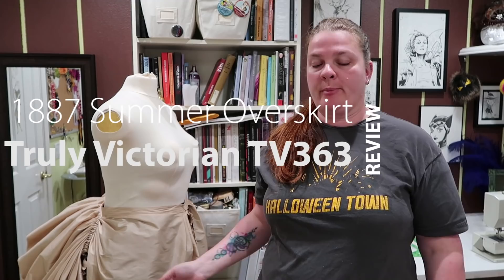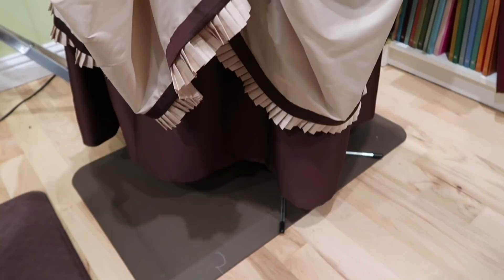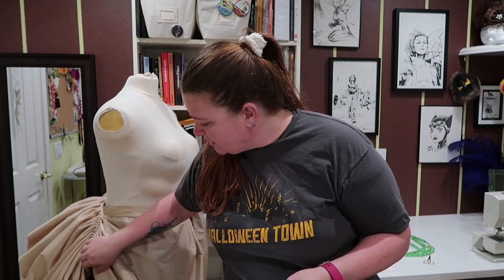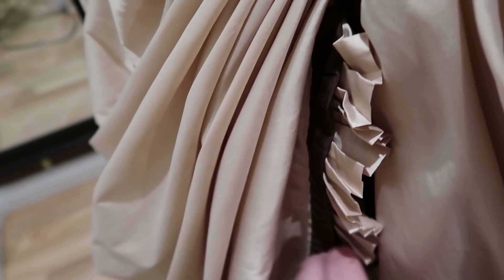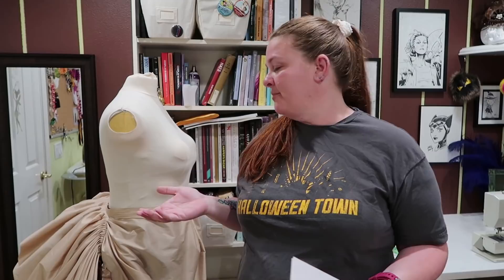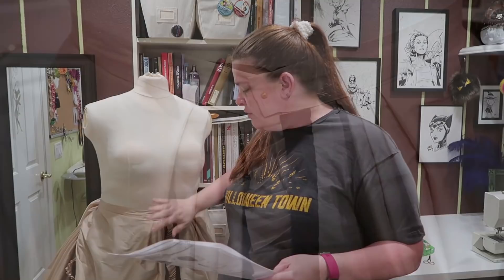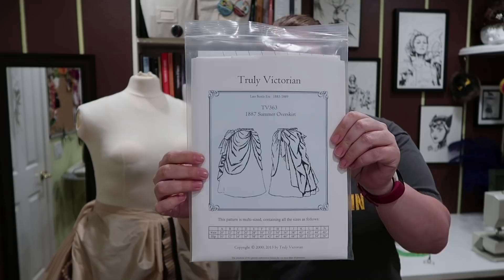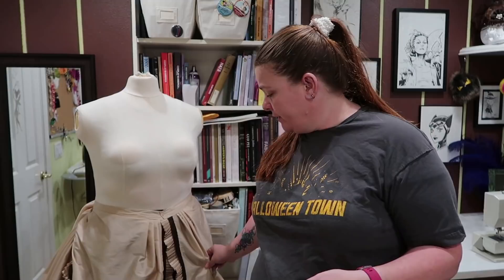Review | Truly Victorian TV363 1887 Summer Overskirt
Hi Friends!
Since I have finished the Truly Victorian TV363 `887 Summer Overskirt, I thought I would share my thoughts on the pattern and give you some tips as to where I got tripped up. Overall, this is a great bustle dress overskirt and a fantastic addition to any victorian wardrobe!

I hope you guys are having a great day!

Camera I use to film
Magnetic pin-holder
Amazon storefront - (I will be adding to this constantly)